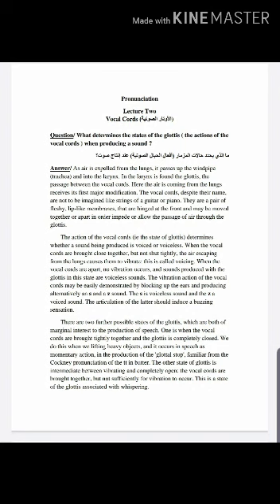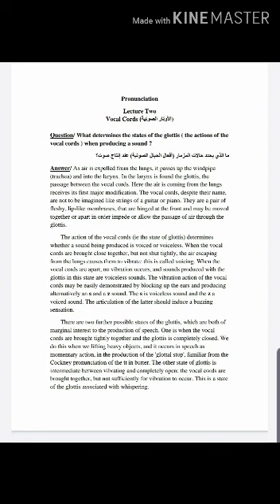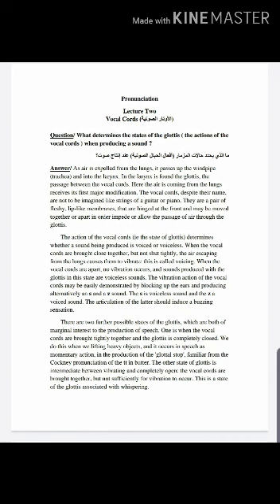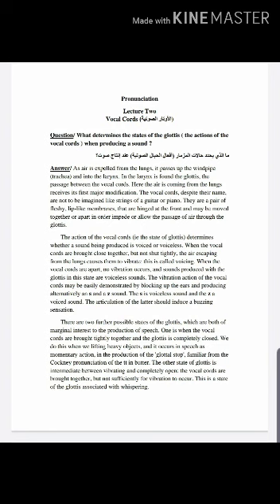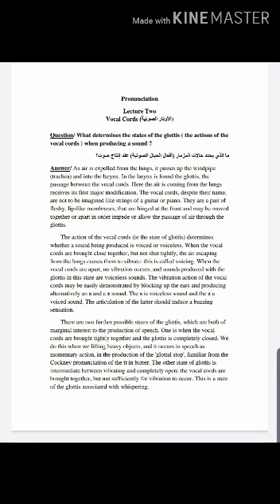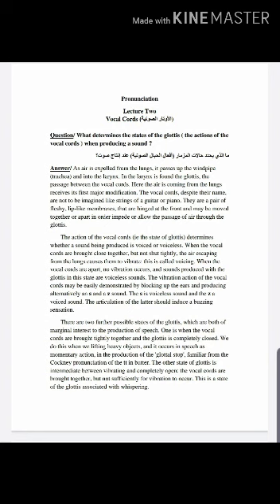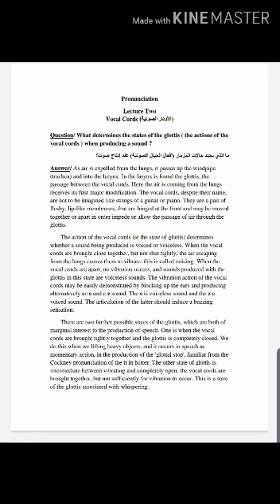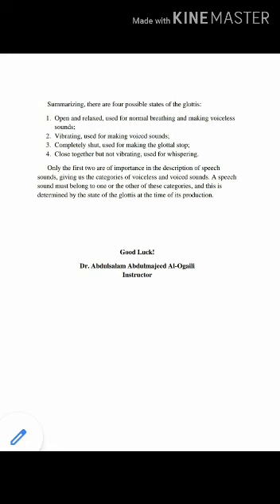محاضرات الصوتيات في اللغة الانكليزية- محاضرة رقم ٢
Pronunciation Lecture No.2